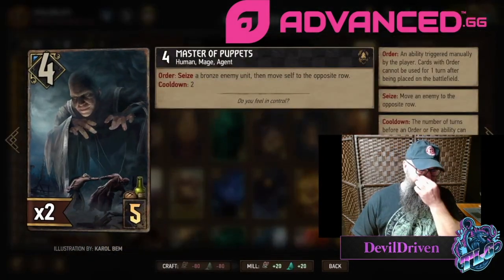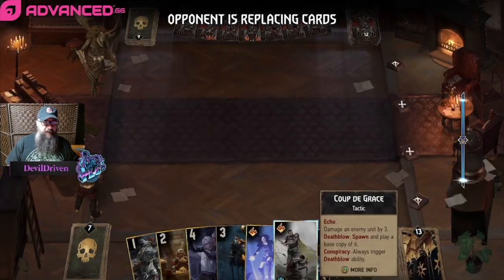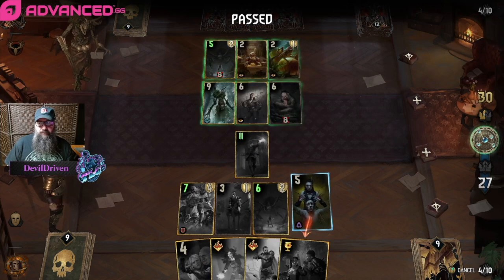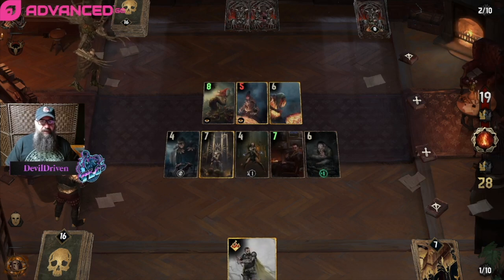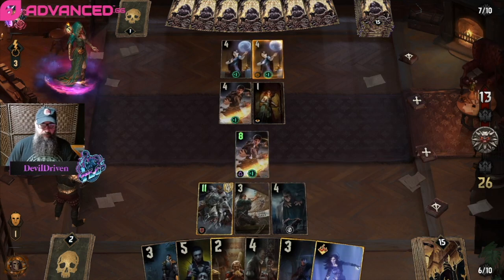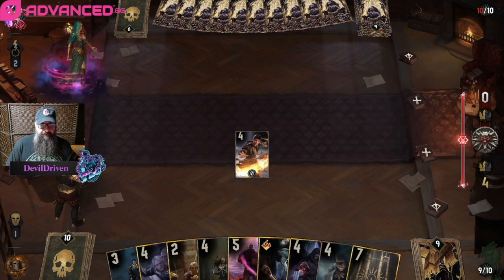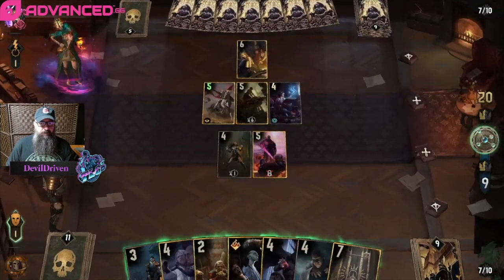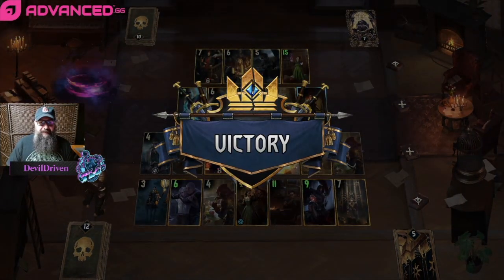[GWENT] THANEDD COUP (NILFGAARD)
TLG YOUTUBE CHANNEL
New to GWENT ? Have some freebies one me